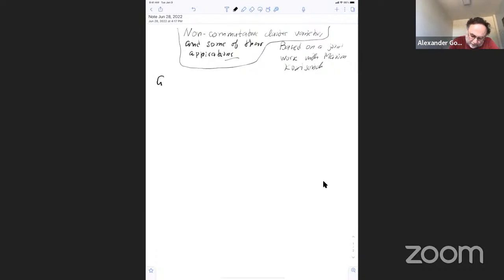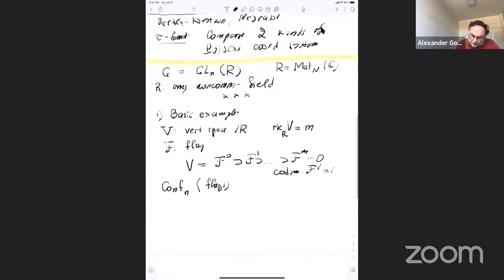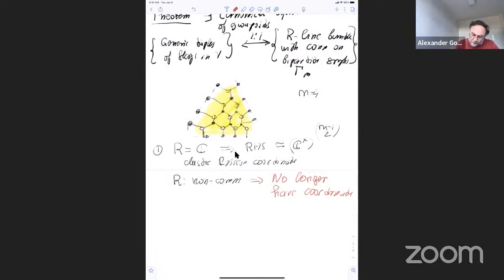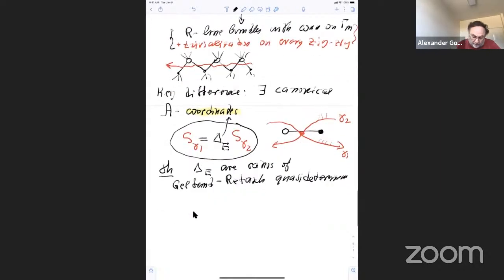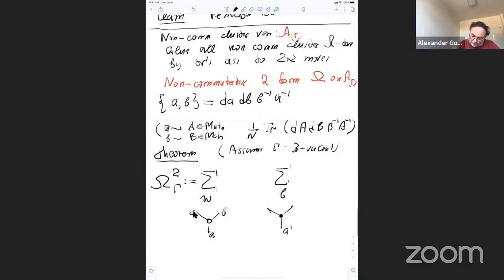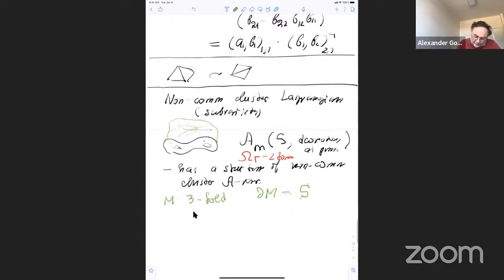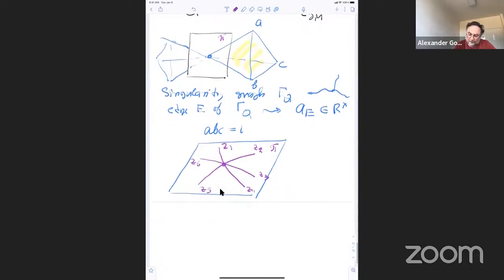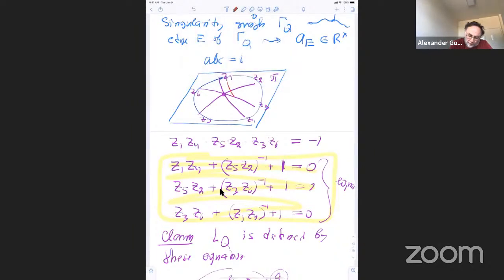A. Goncharov — Noncommutative cluster varieties and non-commutative spaces of Stokes data